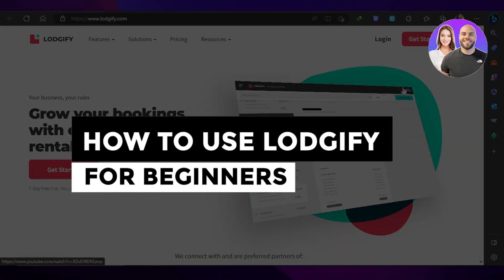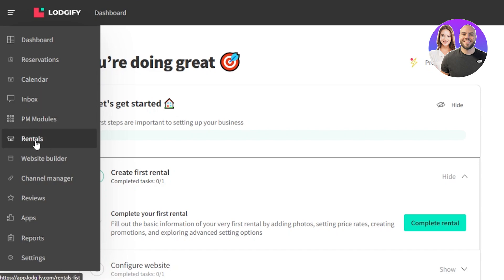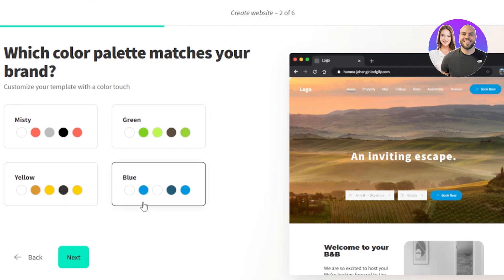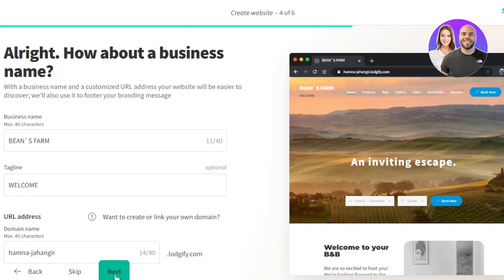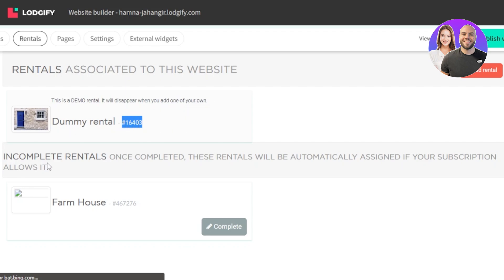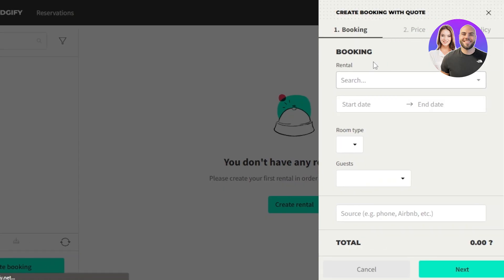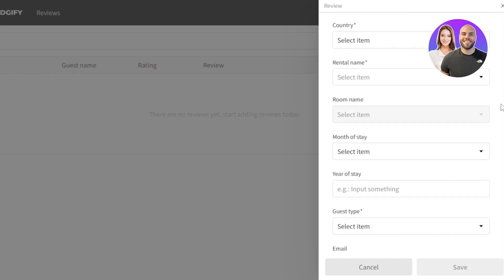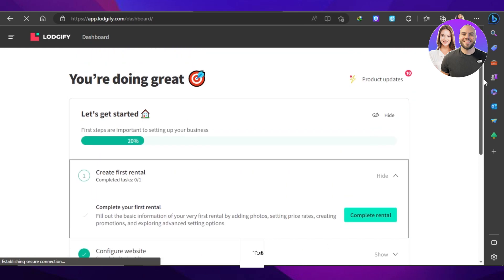Lodgify Tutorial 2026: How To Use Lodgify For Beginners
In this video we show you How To Use Lodgify For Beginners. Lodgify is a very user friendly and easy to use software and learn to use it like a pro by following this tutorial.